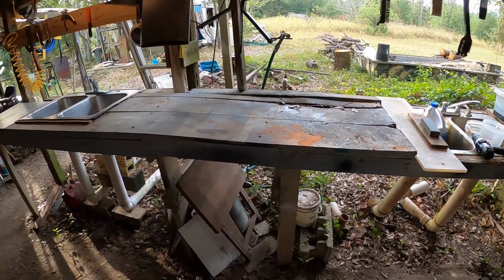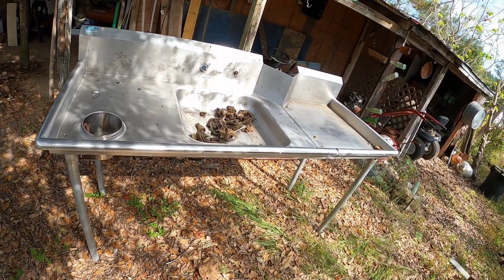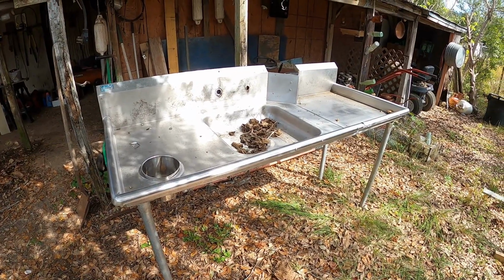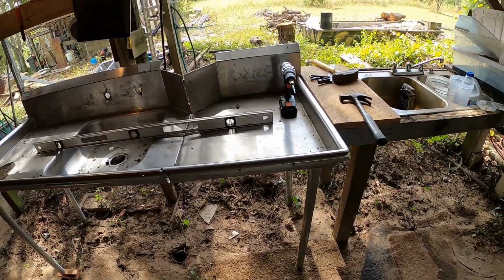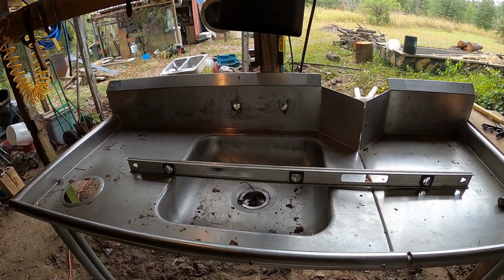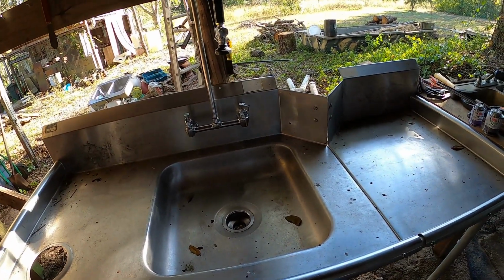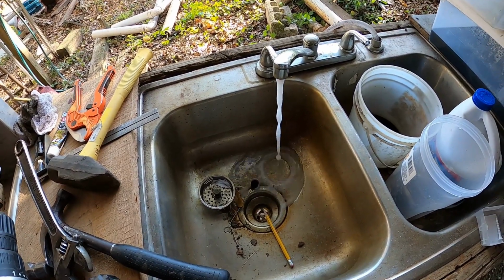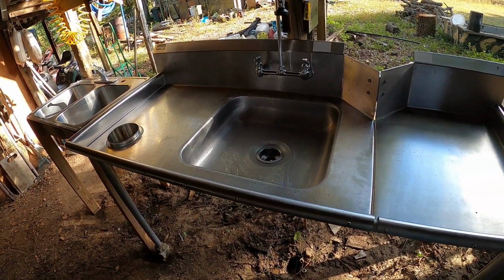New fish cleaning sink Up and running!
It took a few days but the new fish cleaning station is working! Thanks to ol Stump for giving me the sink!  It will last forever!